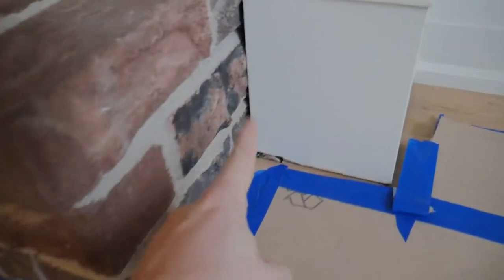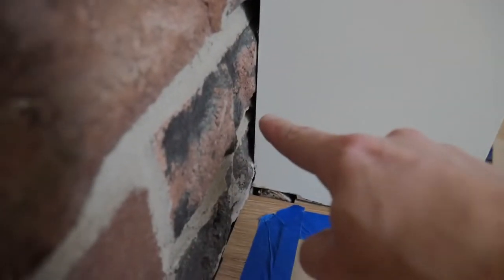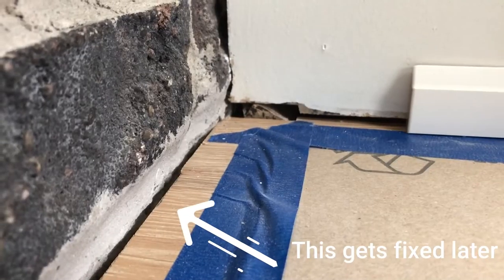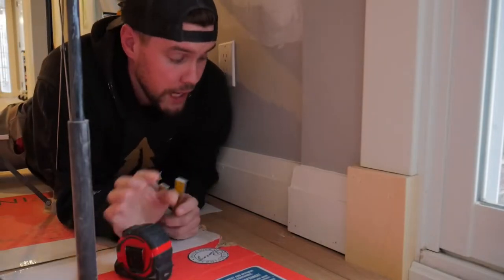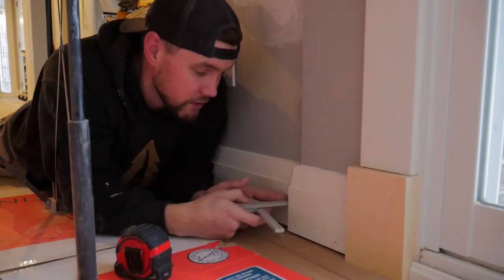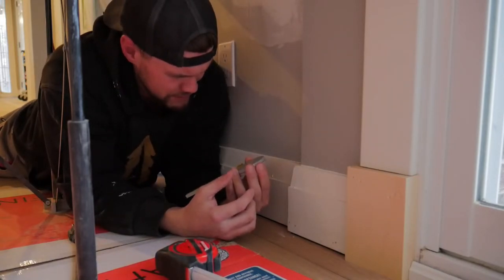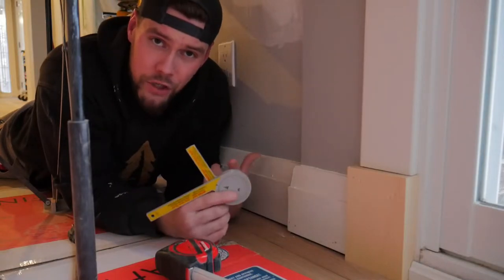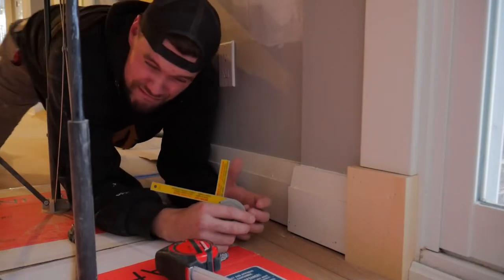Scribing shoe mold trim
Three common problems that Carpenters run into: having to scribe to brick, finding angles of small outside corners and a little bit of squeaky floors.

THINGS YOU MIGHT SEE ME USE:
Glue that drys in 8 seconds
Angle Finder
Stud Finder
Pica Pencil
SawHorse/ Centipede
Folding Chisel
Toolbox With Drawer
Brad nailer
Cordless Sander